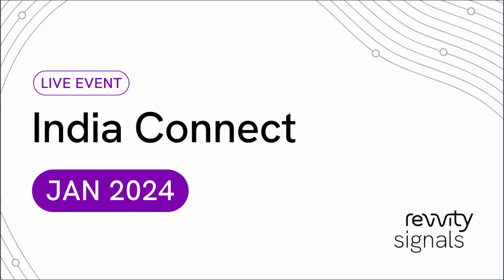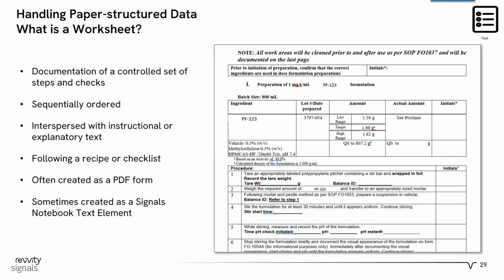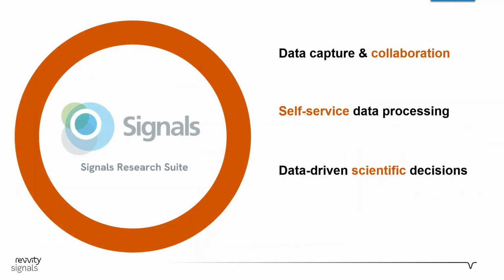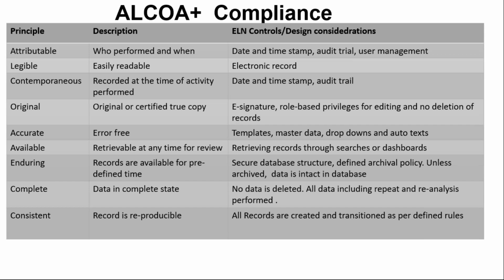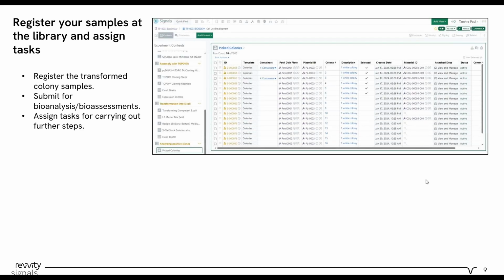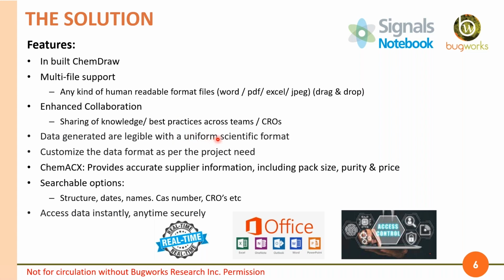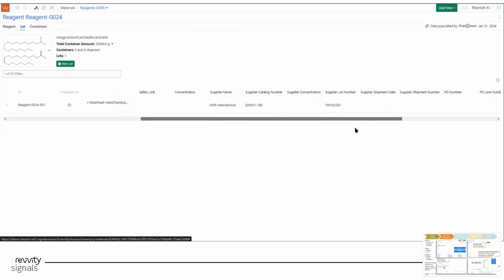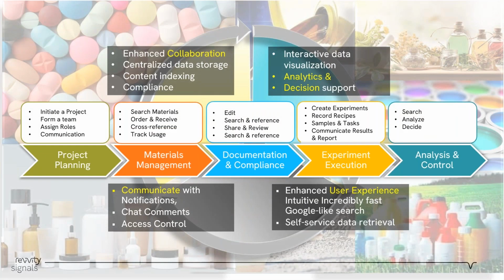India Connect: January 2024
In this webinar from Jan. 24, 2024, you will learn about:

-Keynote - Data capture to decision making - Harnessing the power of data management.
-Optimizing Compliance in Scientific Research through Electronic Lab. Notebooks (ELN): Best Practices and Implementation Strategies.
-Accelerating Formulation Development with Signals Notebook.
-Transforming Startup Dynamics in Pharmaceutical Research: Digitalization for Accelerated Innovation.
-Unlocking Efficiency: Biosimilar Research in Signals Notebook.